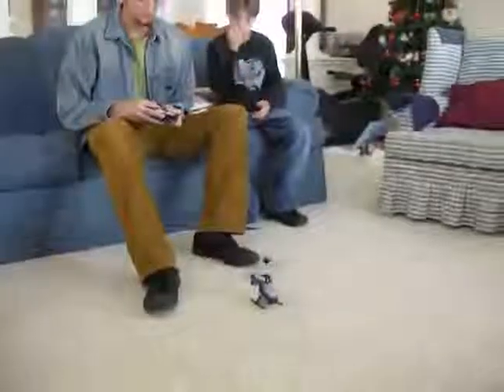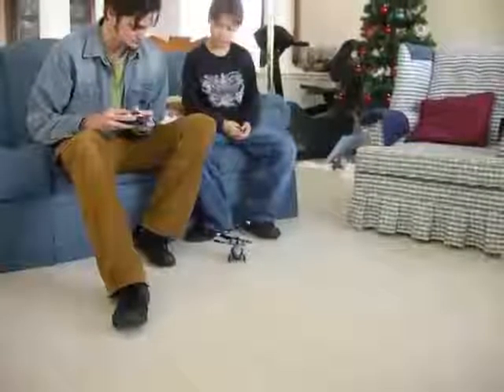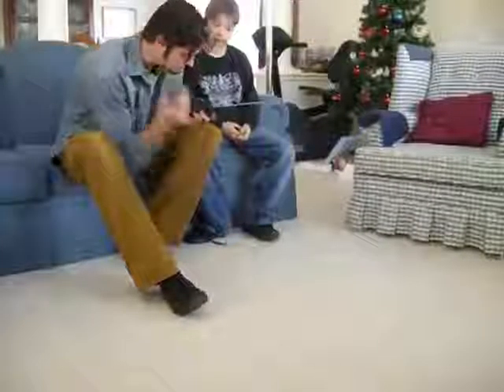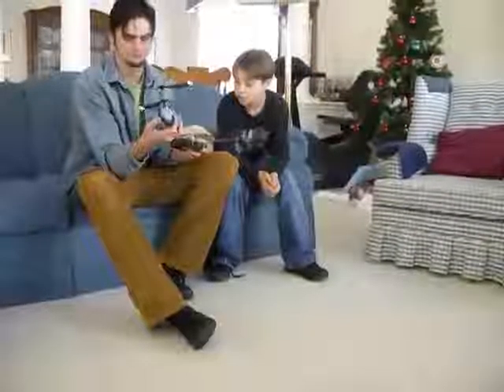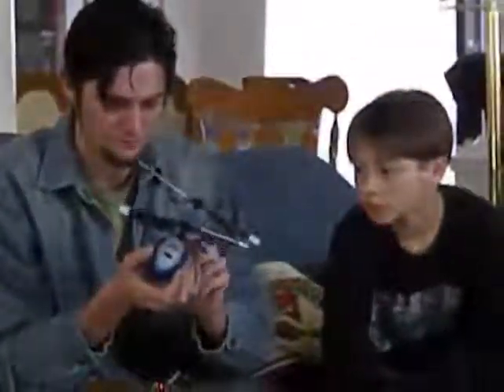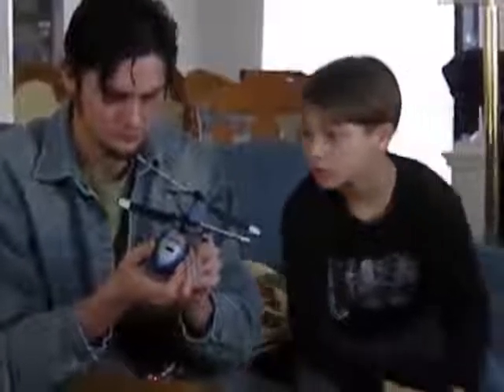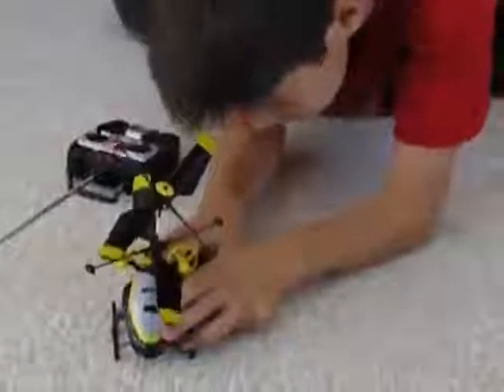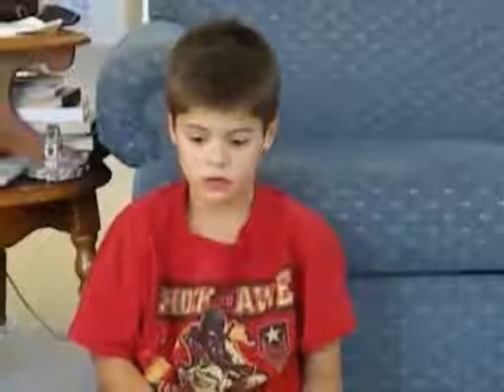Brooks and "de boys" playing helicopters 12/21/2007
In the old house